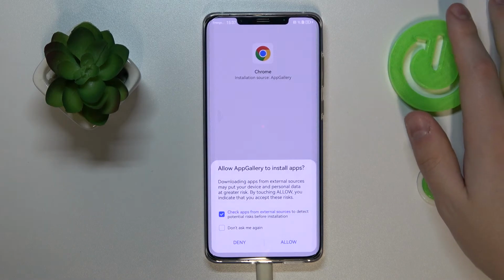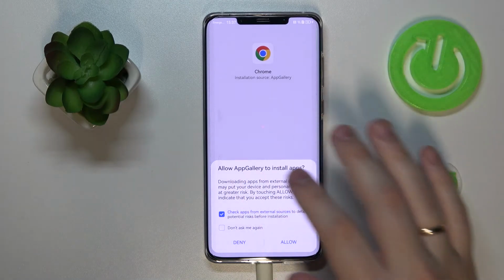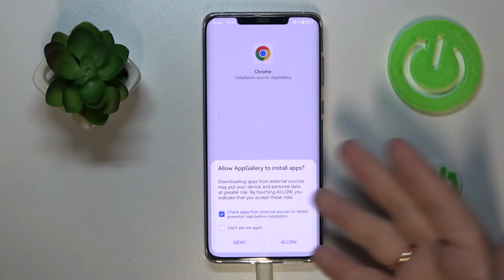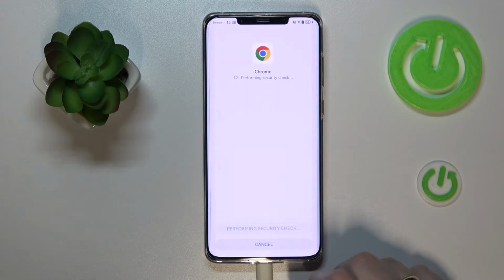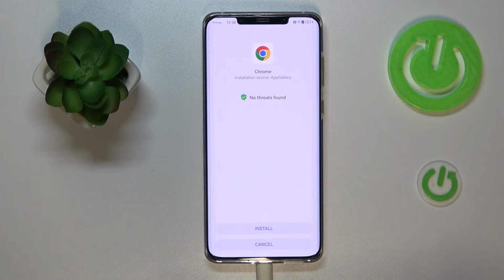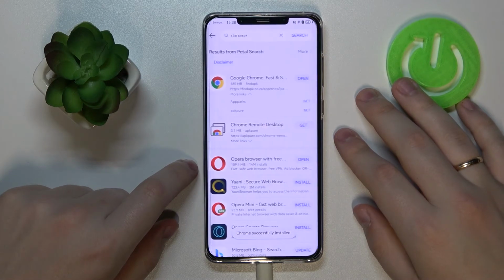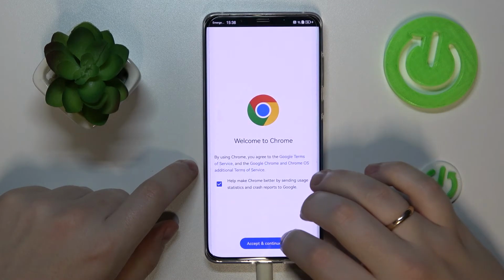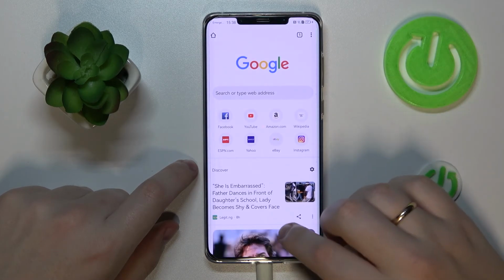How to Install Google Chrome on Huawei Mate 50 Pro - Start Using Google Chrome Browser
Do you wish to learn how to download and then install Google Chrome browser on your Huawei Mate 50 Pro device? Discover how to start using this awesome browser on this smartphone without any issues. Let’s find out the step by step method to get the Chrome Browser on a Huawei device in just a few minutes.

How to Install Google Chrome on HUAWEI Mate 50 Pro? How to Download Google Chrome in HUAWEI Mate 50 Pro? How to Install Chrome on HUAWEI Mate 50 Pro? How to Install Google Browser on HUAWEI Mate 50 Pro? How to Install App in HUAWEI Mate 50 Pro?